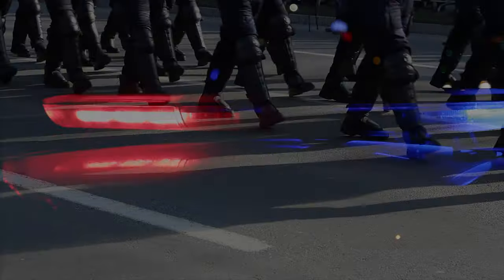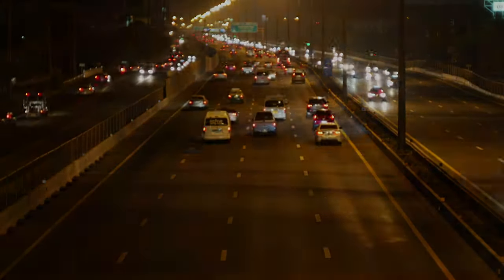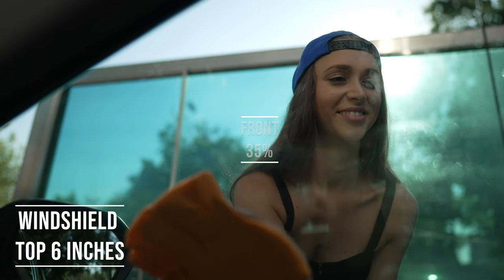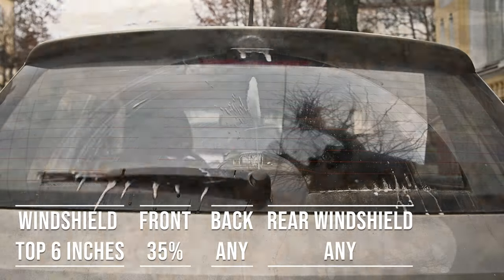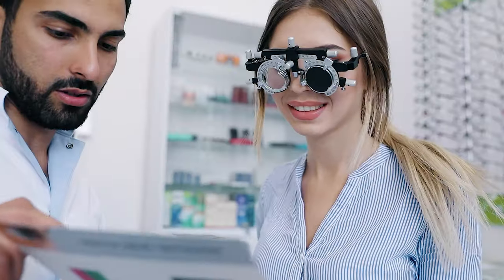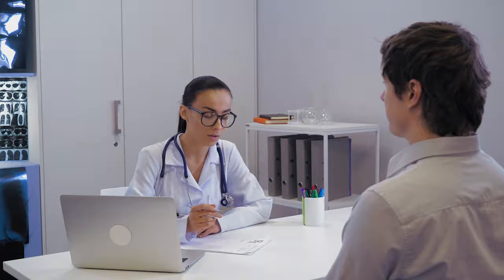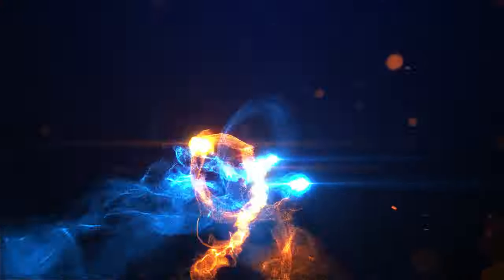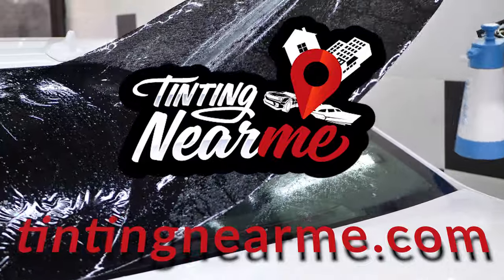2024 Nevada Window Tint Laws Explained - Know the Legal Tint Limit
Confused about the window tint laws in Nevada? Watch this video to learn about the legal tint limit and important regulations when it comes to adding tint to your car's windows in 2024. Stay informed and avoid any potential legal issues with your vehicle. Don't miss out on this important information!